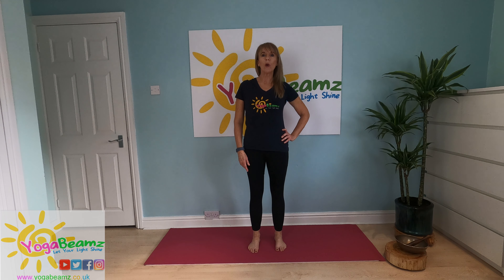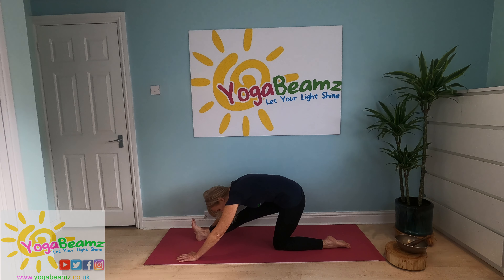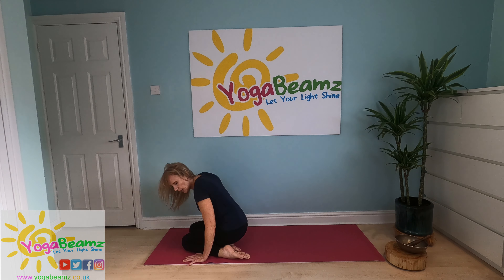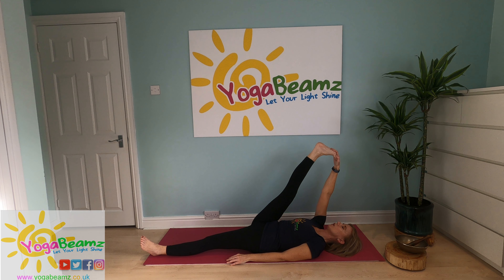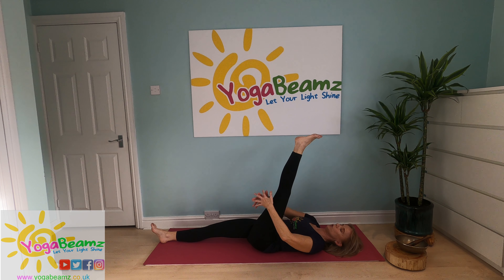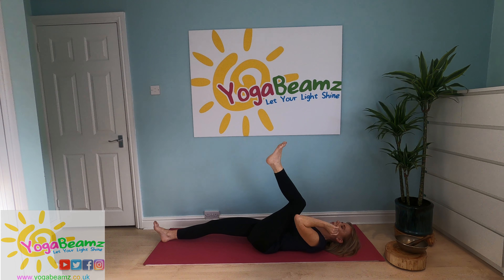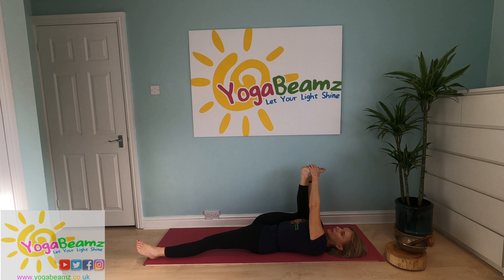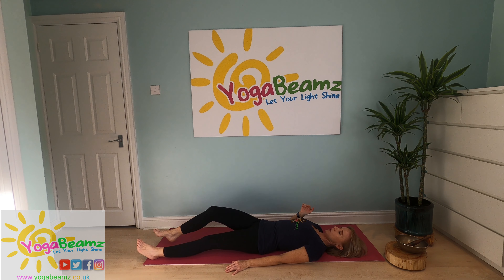YogaBeamz | 'Splits Challenge' Week 2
Well done you are on week 2 already.
This short video will have you well on the way to your goal, practise this each day for a week and then move onto 'Week 3'